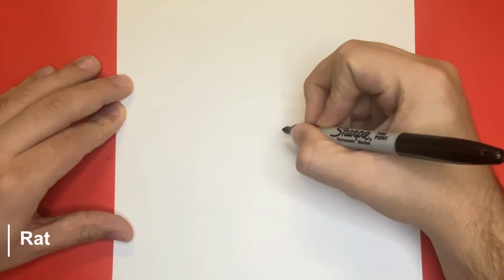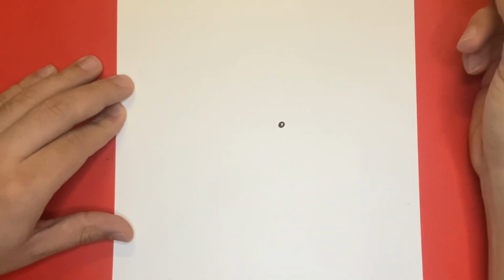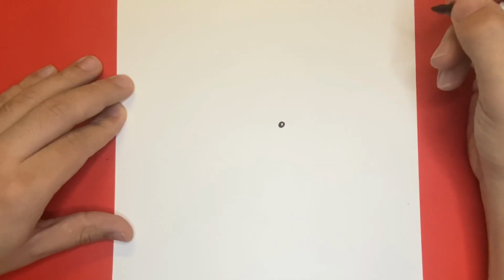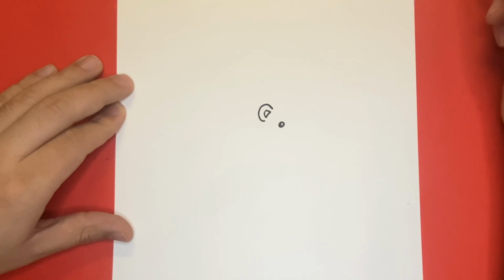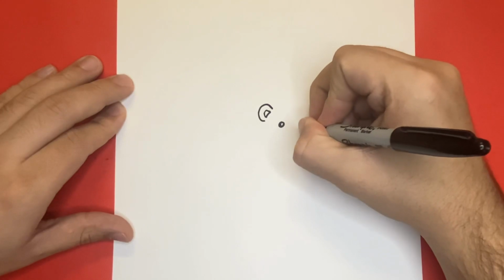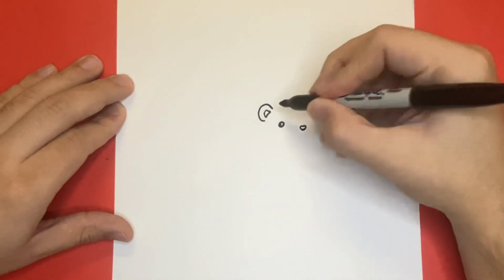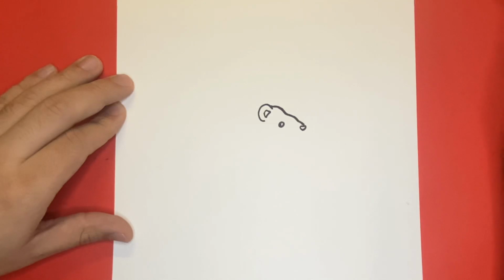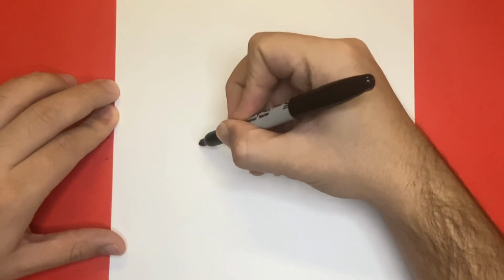How to Draw a Rat Step by Step!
Hey everyone! In today's art lesson we are going to be learning how to draw a Rat step by step!